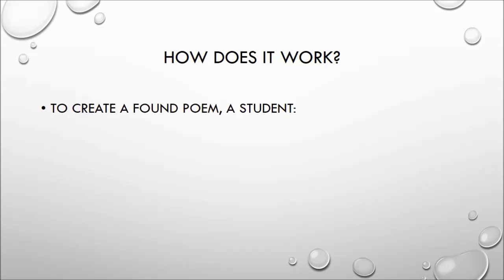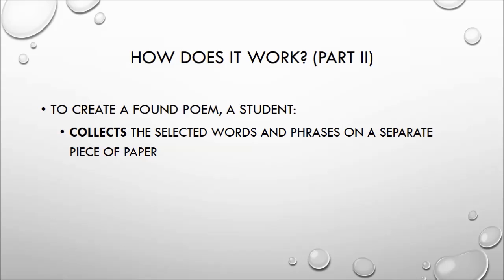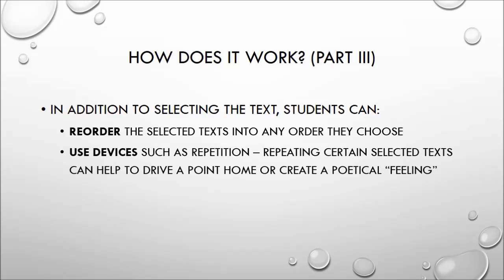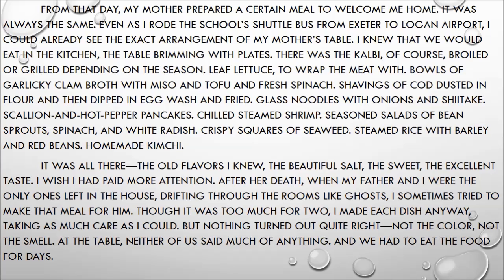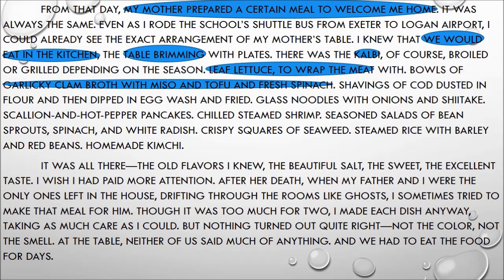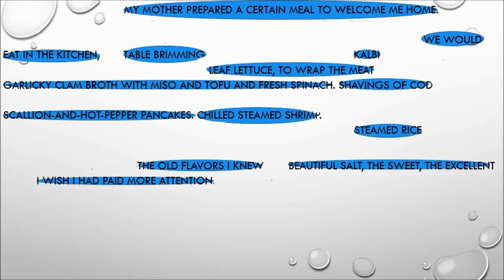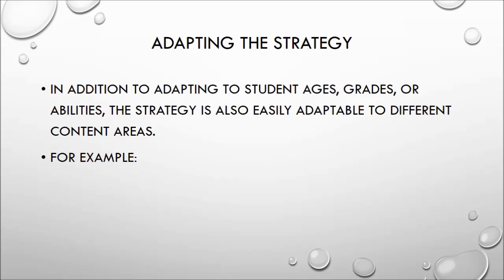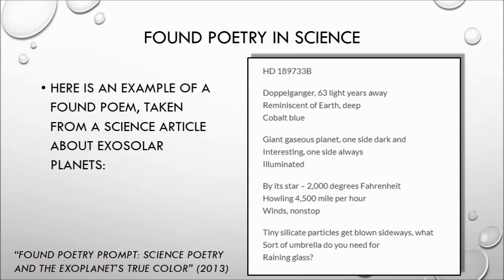Found Poetry Strategy Presentation